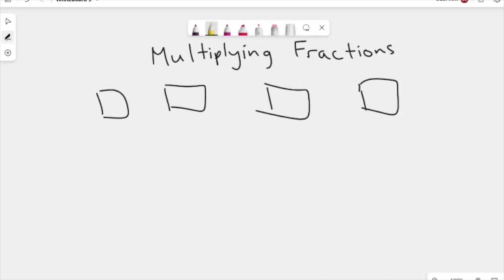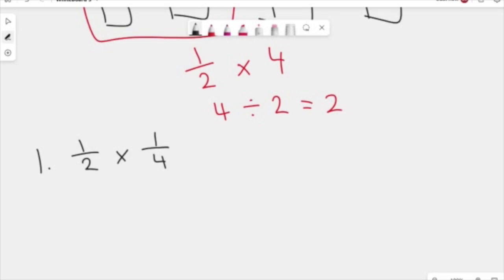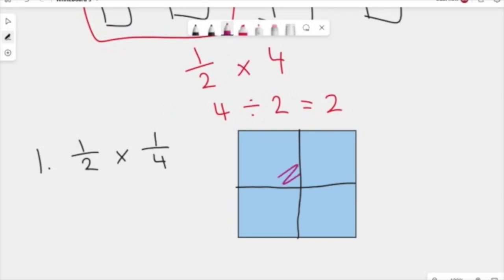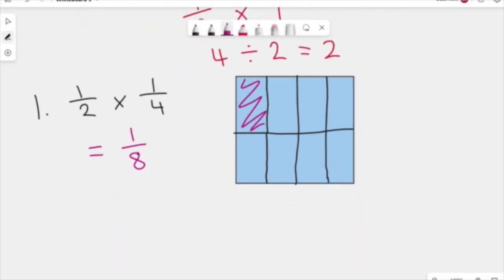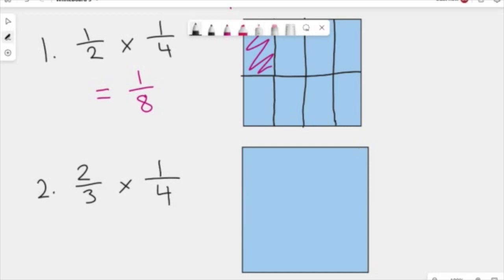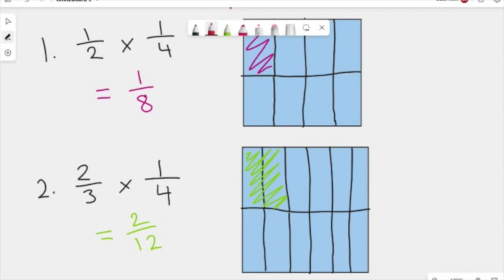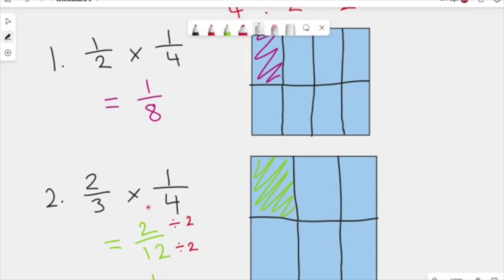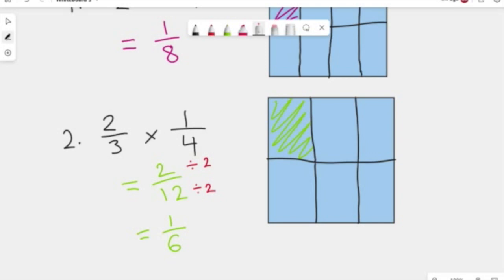Multiplying Fractions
Here, we use a similar idea to the fraction squares to look at the effect of taking fractions of fractions or, in other words, multiplying fractions.